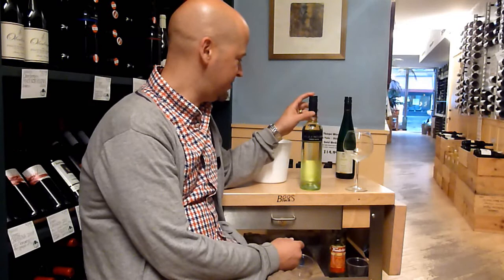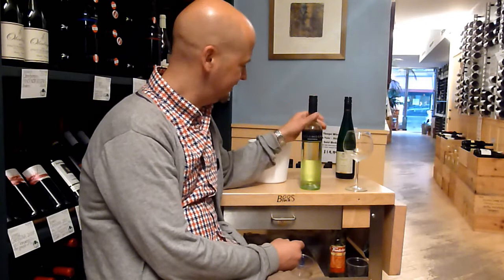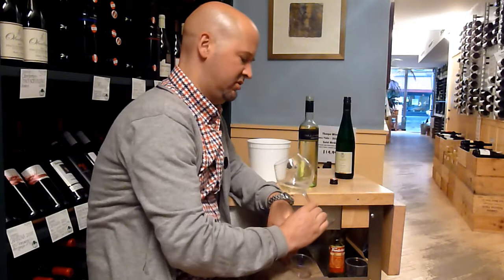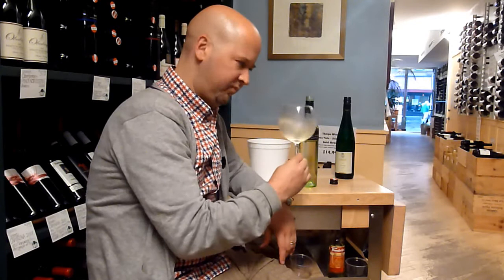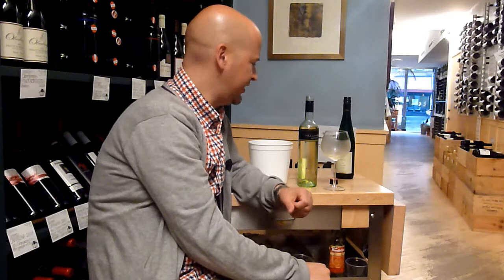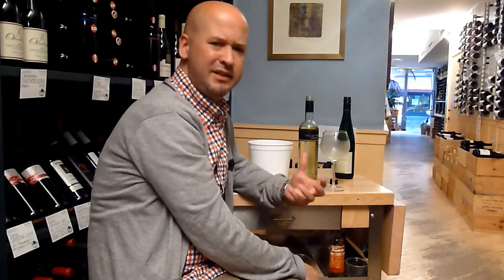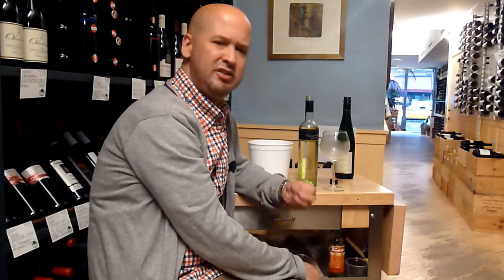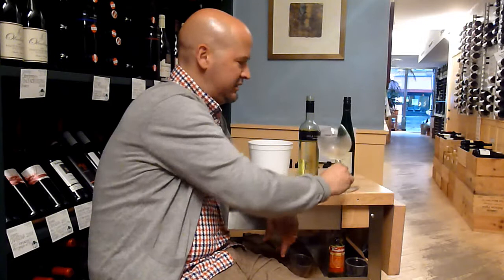Review of the Hillinger - Welschriesling (Austria)